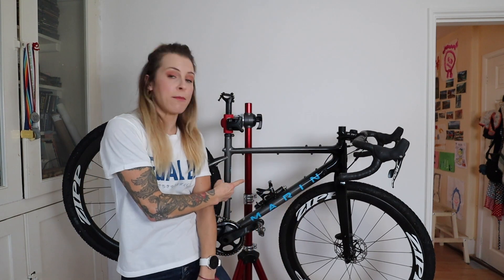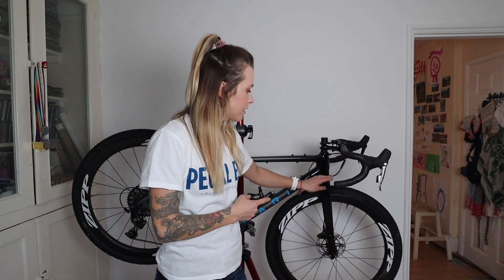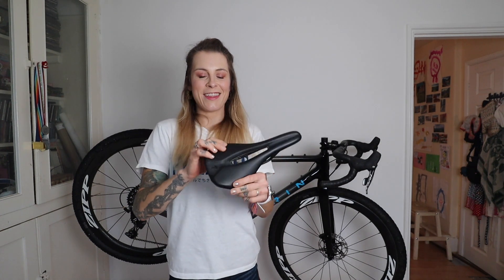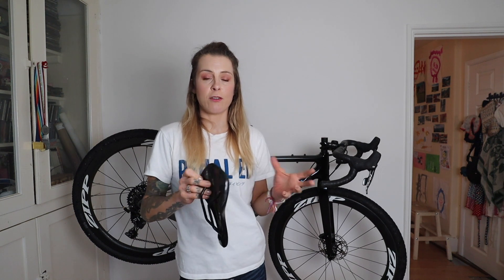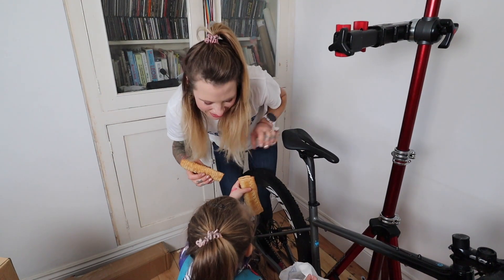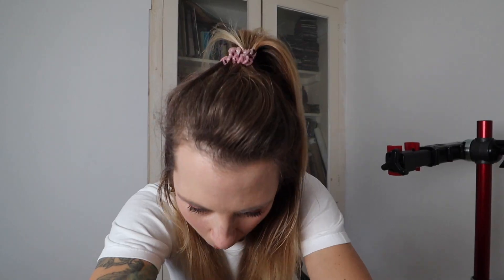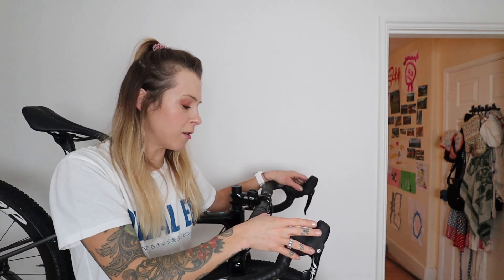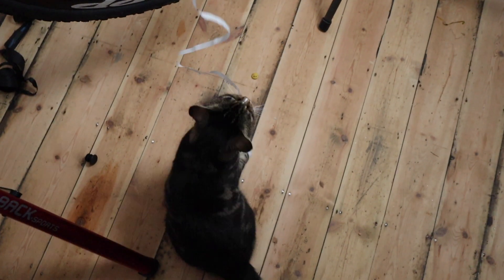Quick, cheap & easy ways to make your bike more comfortable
With just a few simple steps you can make your road or gravel bike as comfortable as possible.